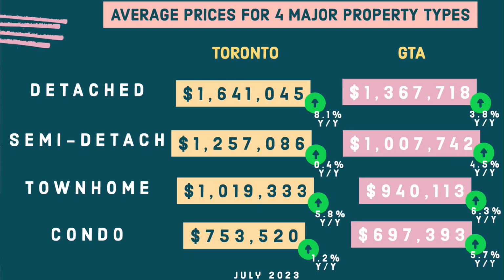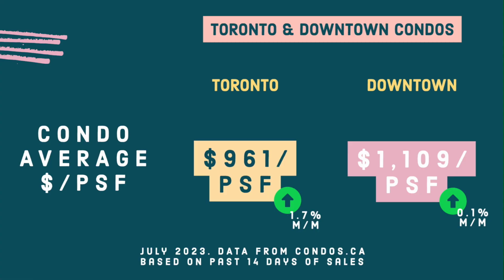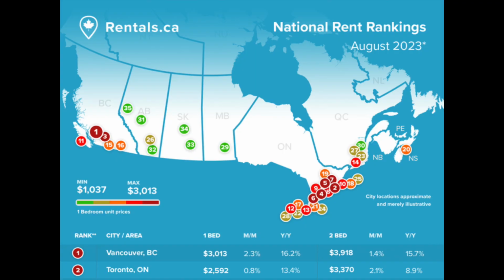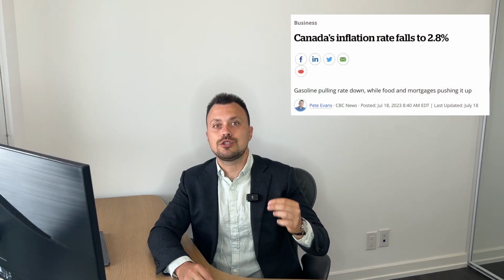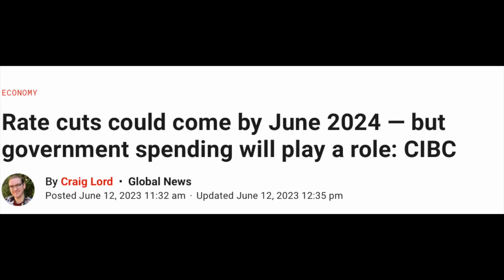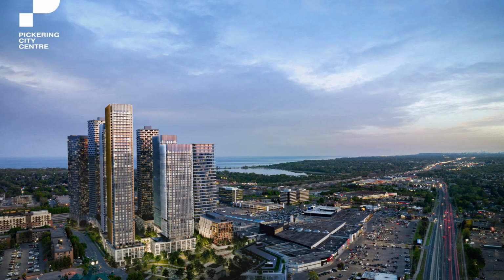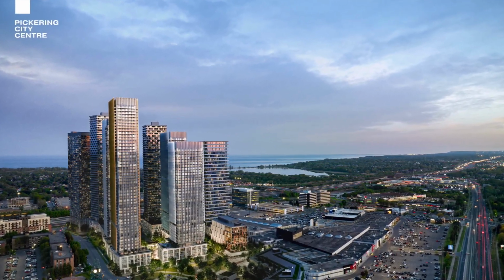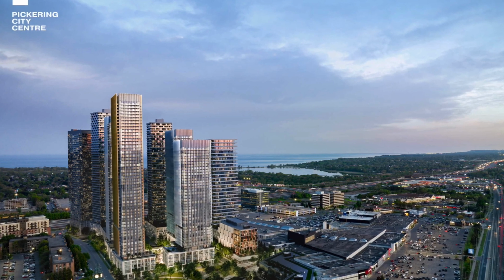Real Estate Monthly Market Update - July 2023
In todays video, Michael Soudebov provides a market update for the Toronto and GTA real estate market. Have the two recent BOC interest rate hikes taken a toll on the market?